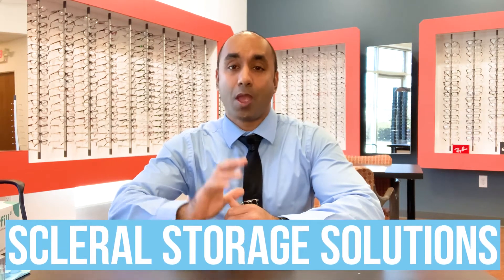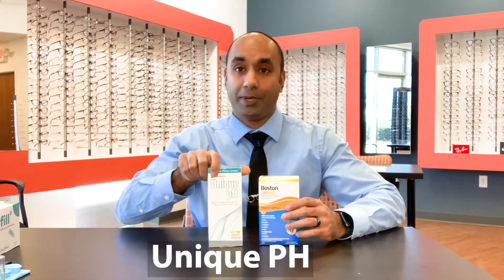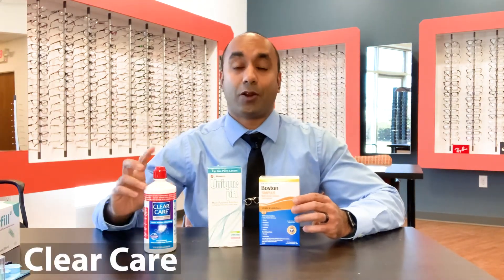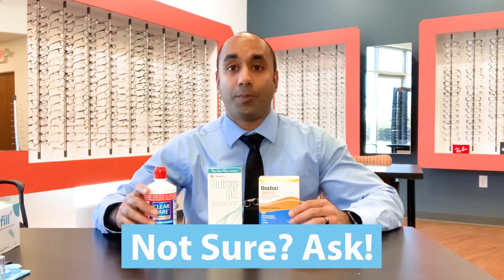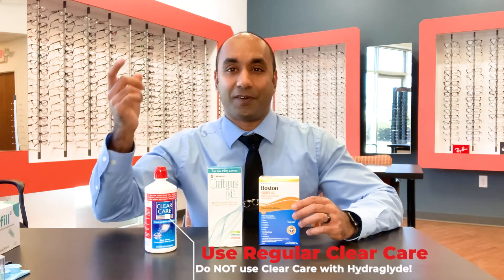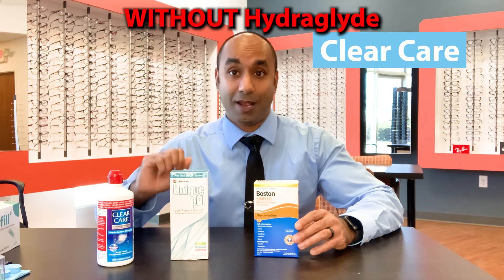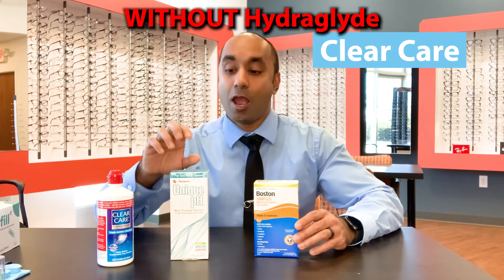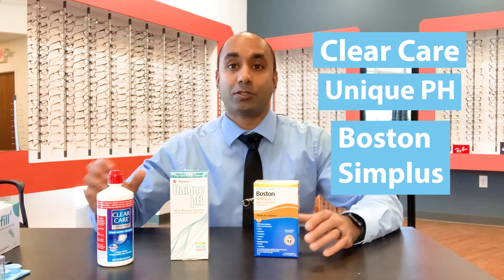Scleral Lenses: Lens Storage Solutions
👁Scleral lenses are different from soft contacts in many ways, one of which is how to store and care for them. 👉Join Dr. Lillie as he gives a run down of the solutions he recommends for storing and caring for your scleral lenses.